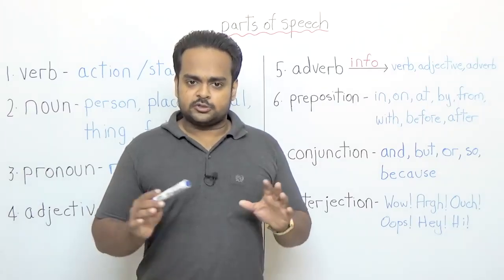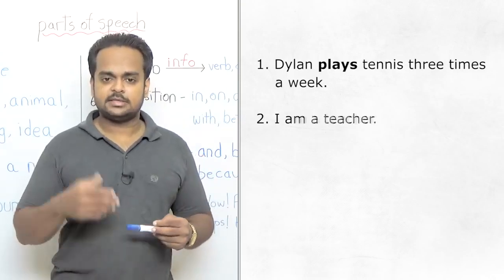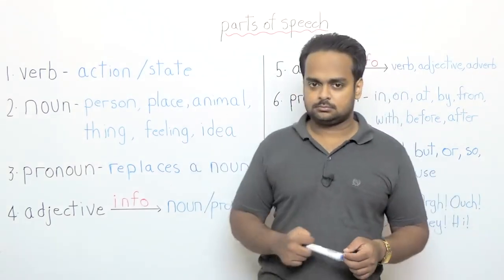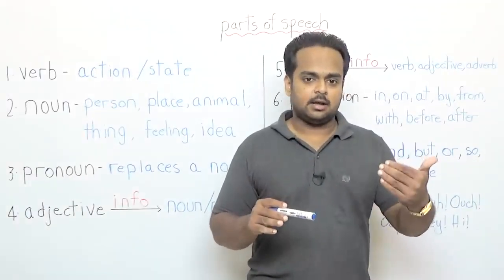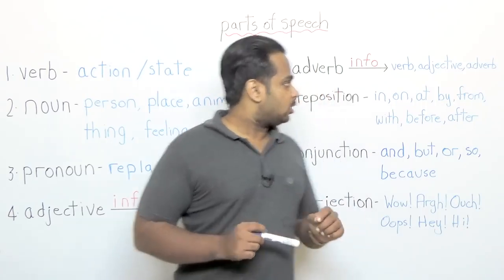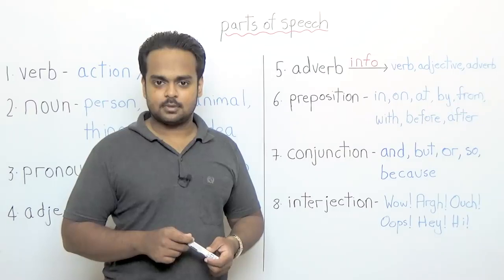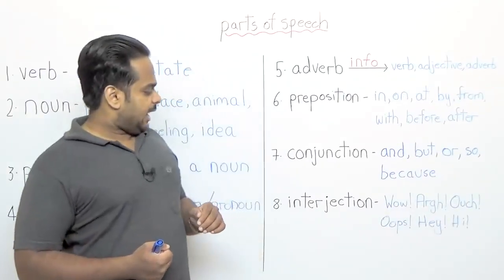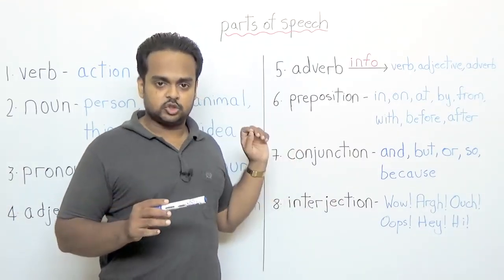PARTS OF SPEECH | Noun, Verb, Adjective, Adverb | Basic English Grammar | English Learning | Cambly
1. Rapidex English Speaking Course
2. Spoken English Guru English Speaking Kit
3. Speak English Like a Native in 1 Lesson for Indian Speakers
4. Beginner's Guide to Everyday Conversation
5. English From Zero to Hero
Related Search :
English Grammar
English Pronunciation Lesson
Learning English
Learn English
Grammar
tenses
tense
idiom
English Learning Phrases
Learn Vocabulary
Advance English Grammar
English Speaking
English Tenses
English Practice
English Speaking Practice
vocabulary
English Vocabulary
Speak English
Speaking fluently
Speaking
idioms
spoken English
Cambly
Native Speaker
ESL
slang
comprehension
Lessons
IELTS
TOEFL
Education
School
anglais
Englisch
англи́йский
ingles
angielski
engleză
anglicky
İngilizce
إنجليزي
Inggris
Angol
idioms
fluency
English classes